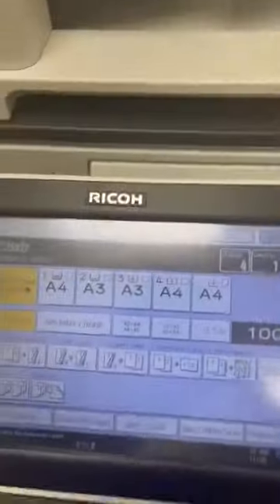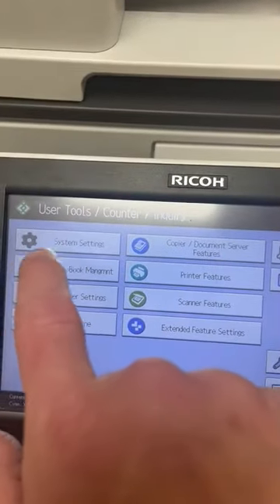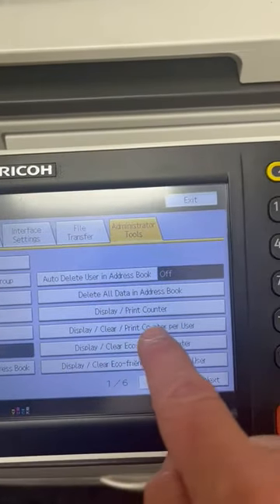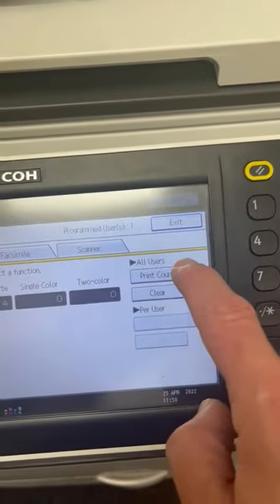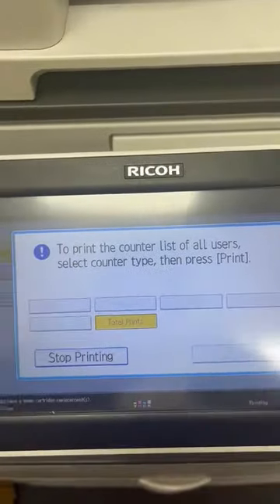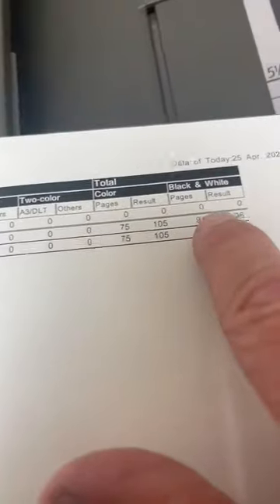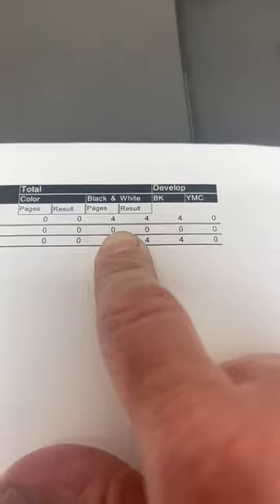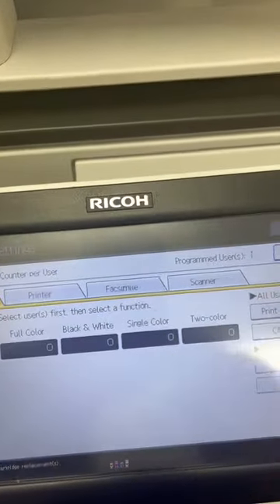How to check individual user usage on Ricoh photocopiers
This short video demonstrates how you can keep a track of which users are photocopying, scanning and printing in what quantities.

This will help your business to see where possible costs can be saved and to avoid paper and toner wastage.